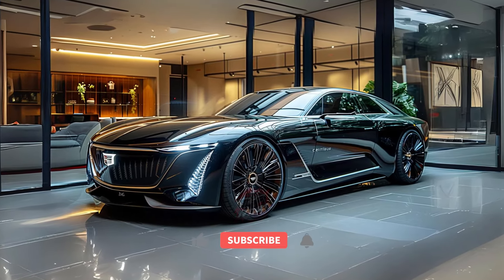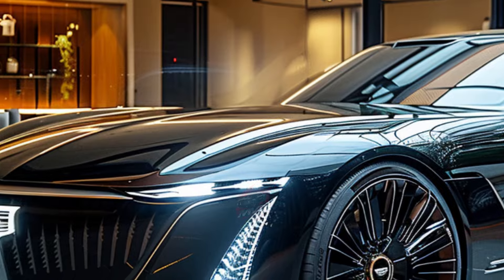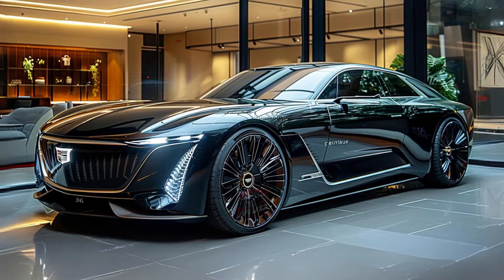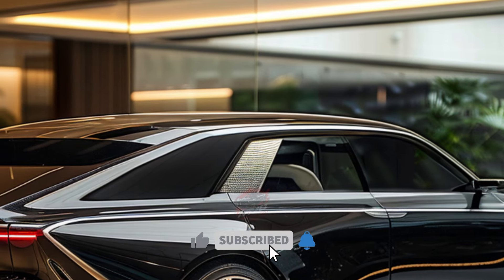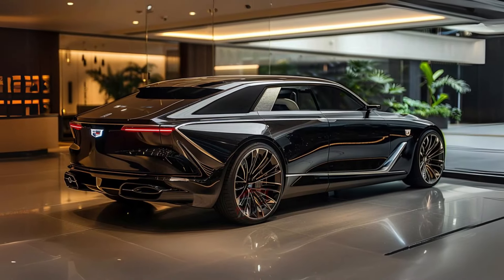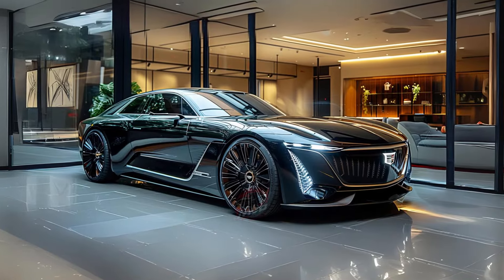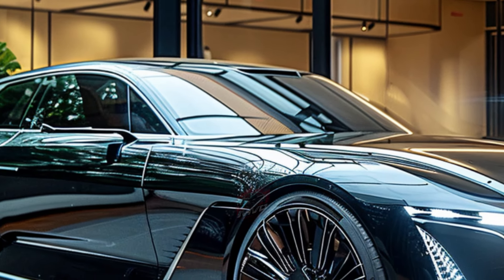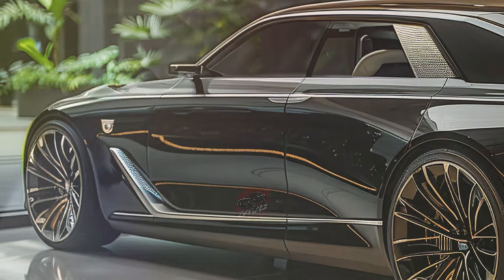2025 Cadillac Celestiq Revealed: A True Bentley and Rolls-Royce Rival?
2025 Cadillac Celestiq Revealed: A True Bentley and Rolls-Royce Rival?

Cadillac is finally making one of their stunning concepts a reality. Unlike past disappointments with the Ciel, El Mirage, and Escala, Cadillac is set to build the Celestiq, a car that closely mirrors its breathtaking concept.